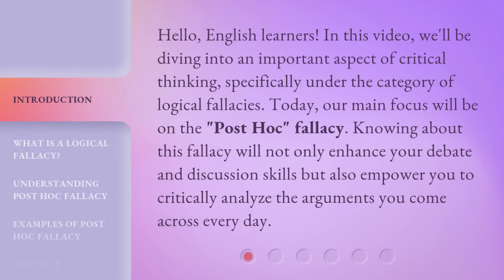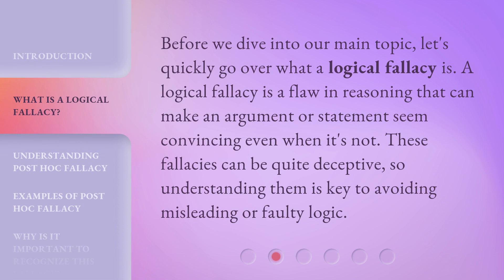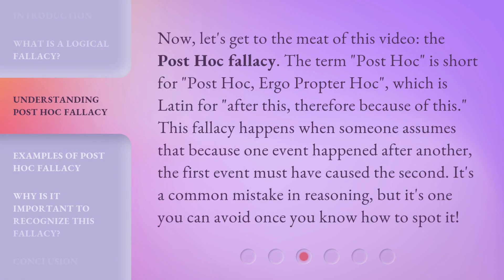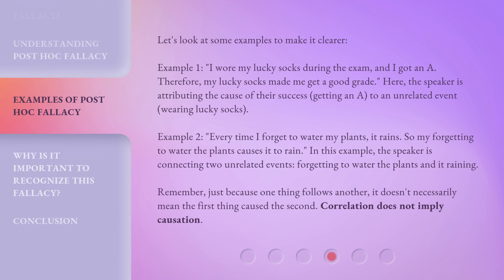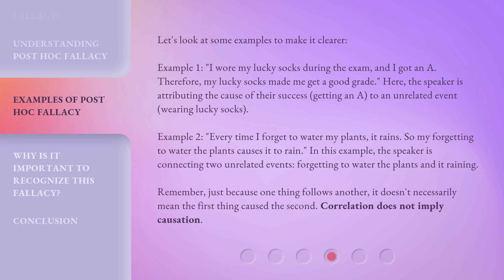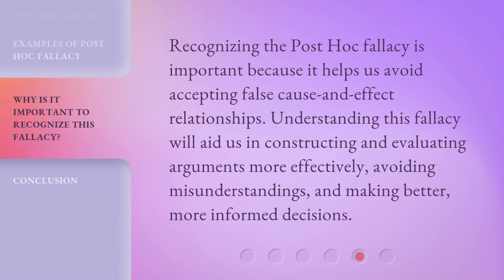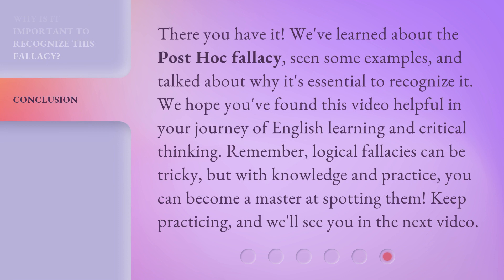"Post Hoc, Ergo Propter Hoc: Don't Fall for It!"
Don't Fall for the Post Hoc Fallacy! • Enhance your critical thinking skills by learning about the Post Hoc fallacy. Discover how this logical fallacy can deceive you into believing false connections between events. Watch now to avoid falling for misleading or faulty arguments!

00:00 • Introduction - "Post Hoc, Ergo Propter Hoc: Don't Fall for It!"
00:36 • What is a Logical Fallacy?
01:01 • Understanding Post Hoc Fallacy
01:34 • Examples of Post Hoc Fallacy
02:26 • Why is it Important to Recognize this Fallacy?